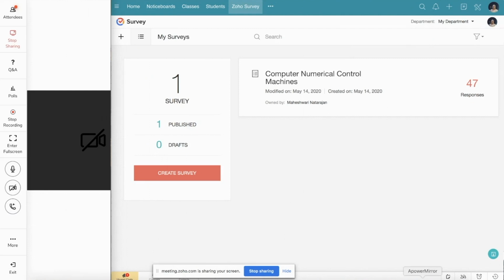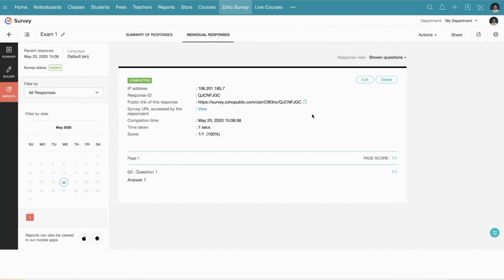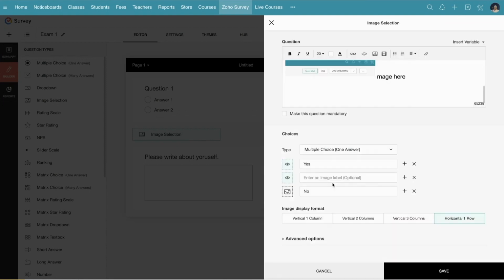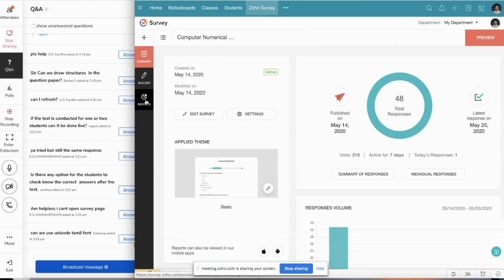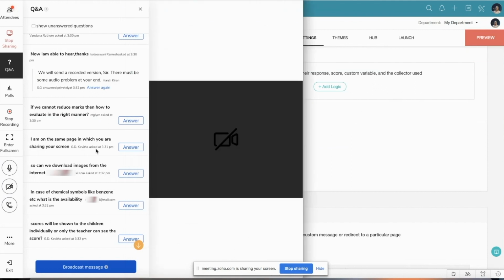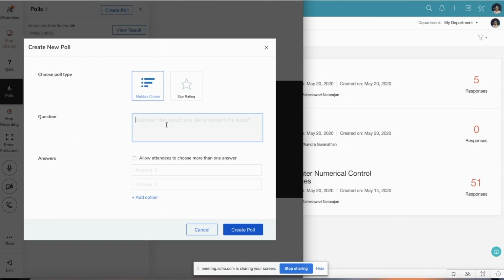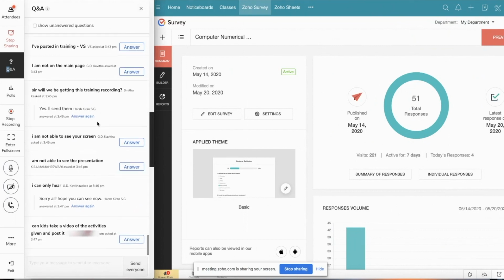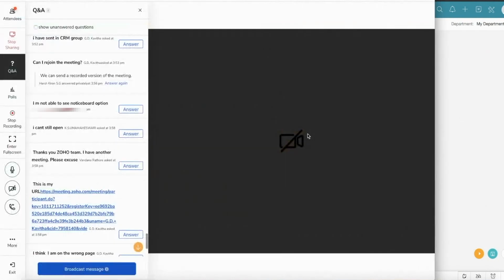Run Online Tests using Zoho Classes and Zoho Survey - A webinar